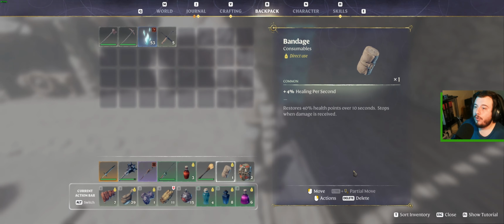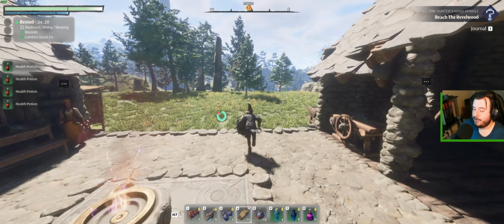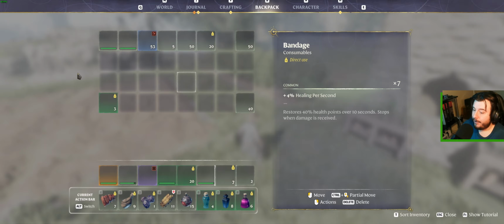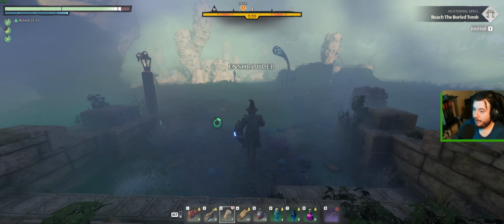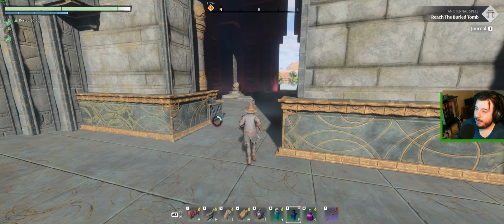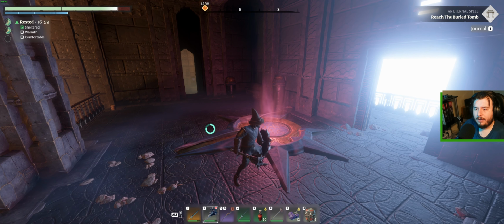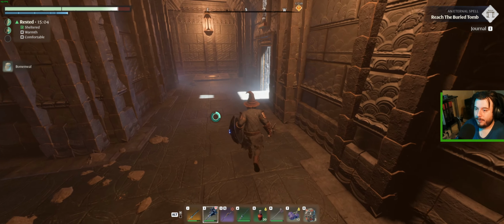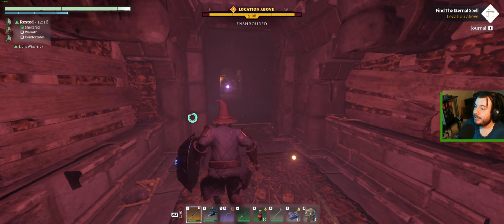Lets go exploring! 😋 Eternal spell!! - Enshrouded - (Ep21)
Welcome to our Let's Play series of Enshrouded! Join us as we dive into this immersive world filled with mystery and danger. Get ready to uncover secrets, face challenges, and embark on an unforgettable adventure. Let's jump in and see what awaits us in the shadows of Enshrouded!